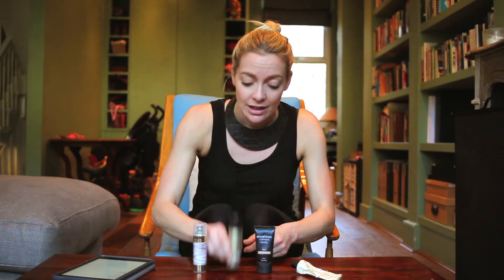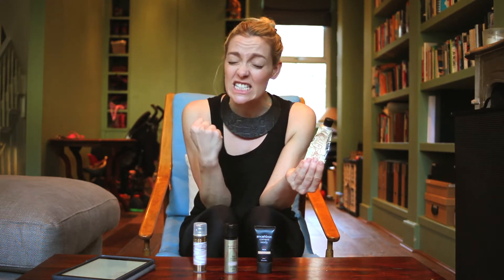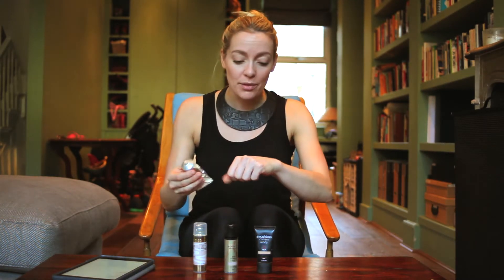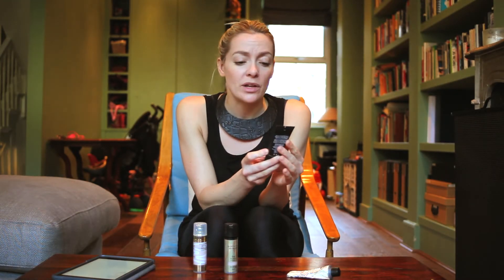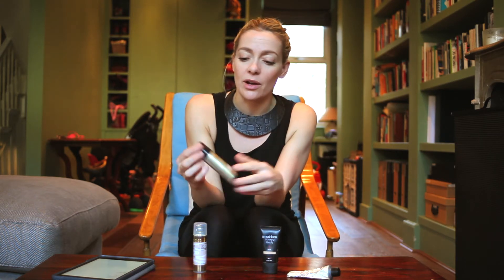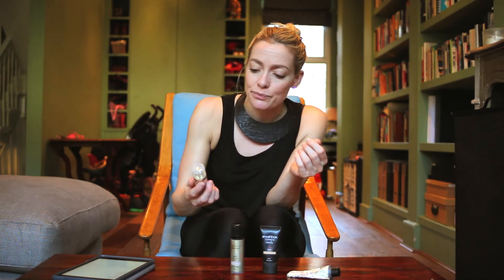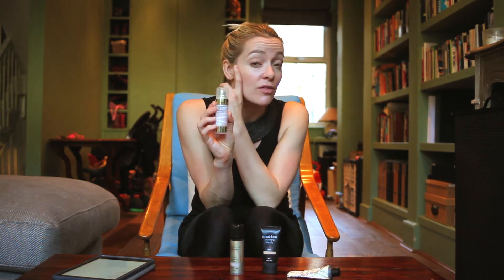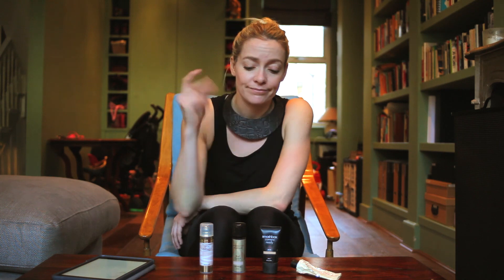Cherry Healey: Product Review 05 (27.11.2014)